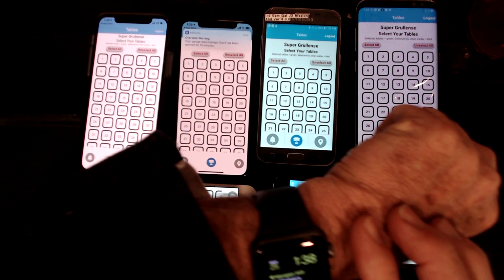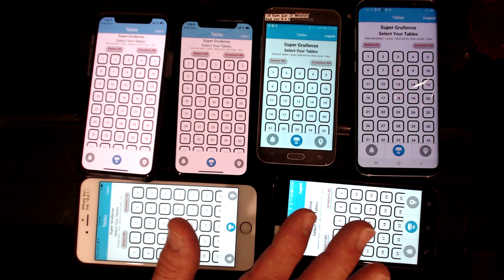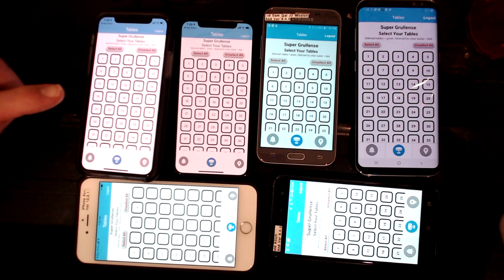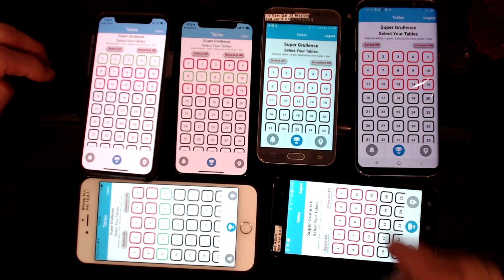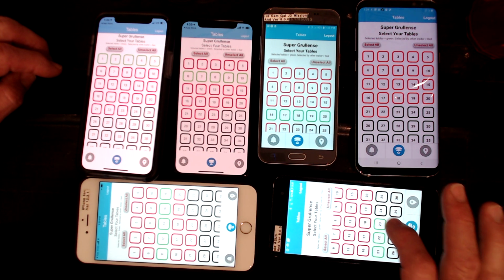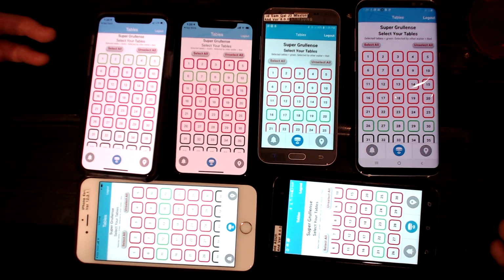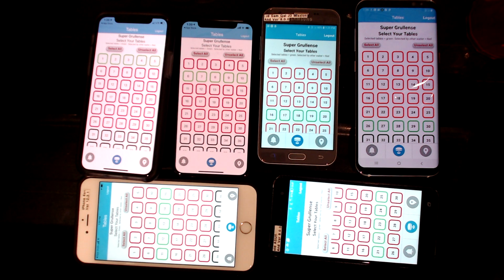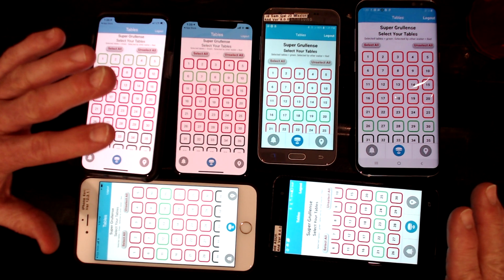3 25 20 App store network working fine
This is a video after I removed agile infoways version which was to test  table kill was working. THIS video is after I deleted it since not working at all and installed the version that is currently on the App Store for both Apple and android. This shows the network IS working and its a problem with this test version of the app previously sent since the network app version works fine on the network.